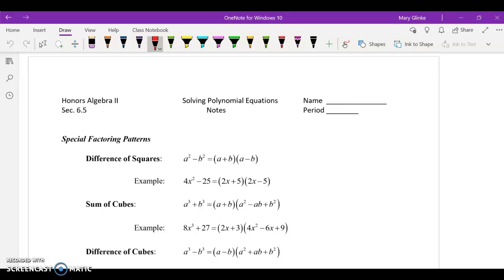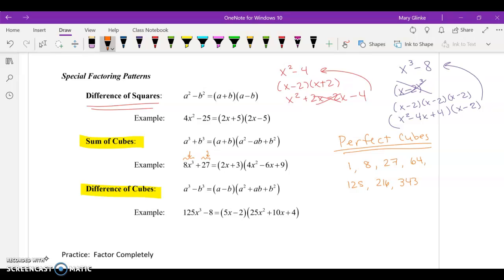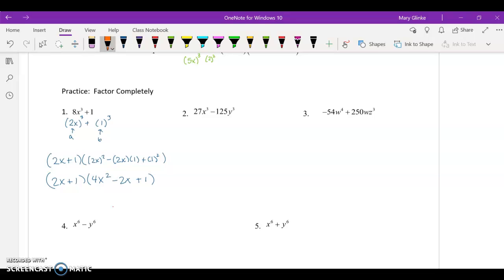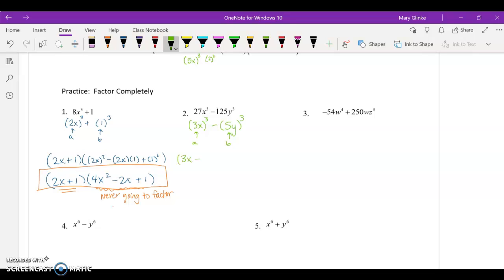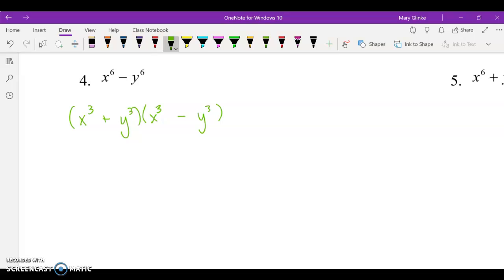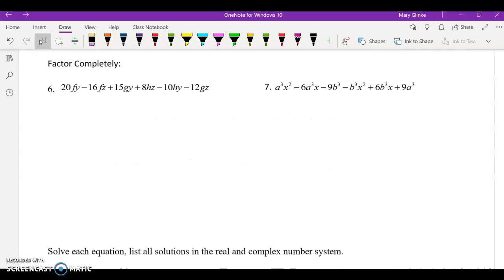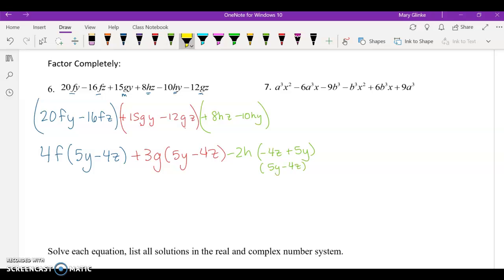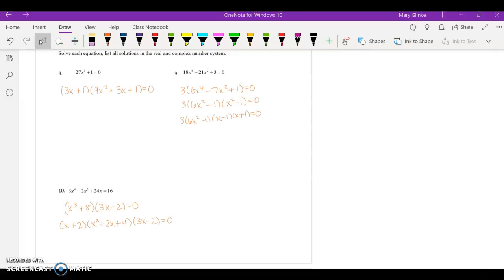6.5 Factoring Polynomials